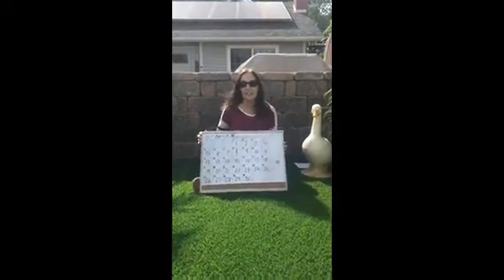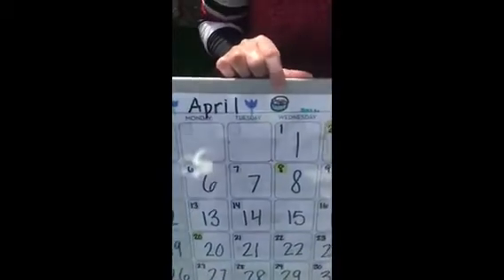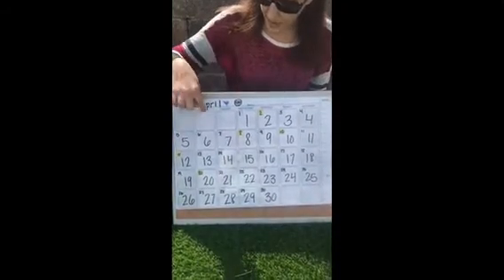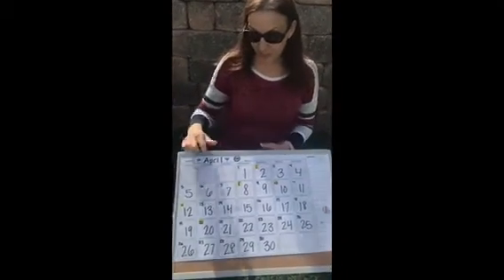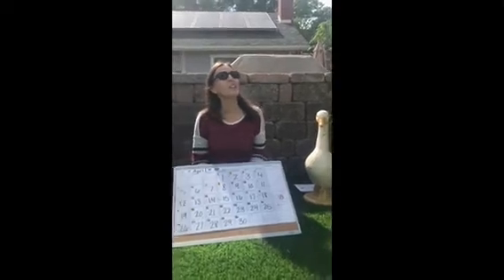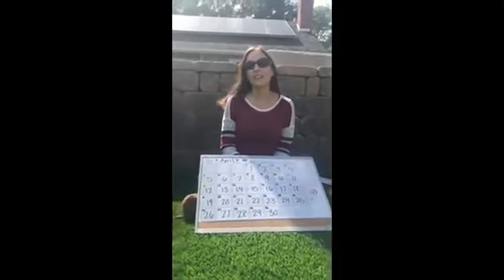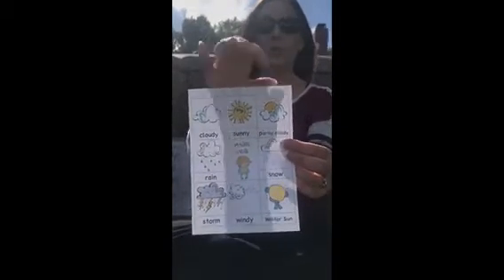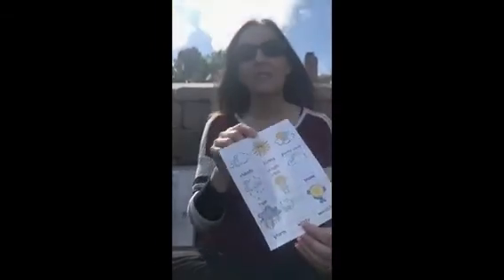Big Ideas for Little Learners: April 6, 2020 Circle Time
April 6 circle time with Ms Marla